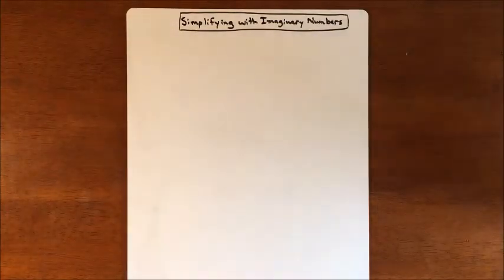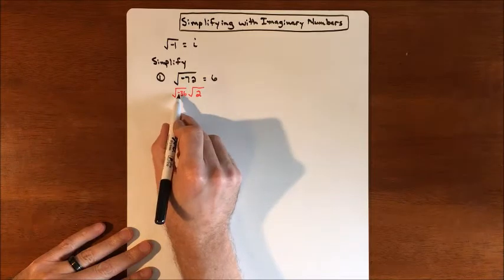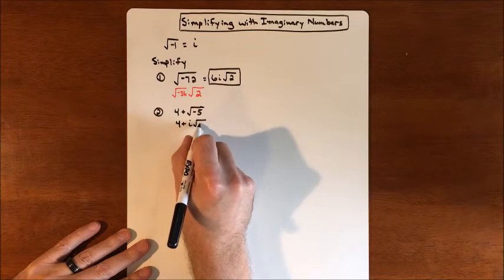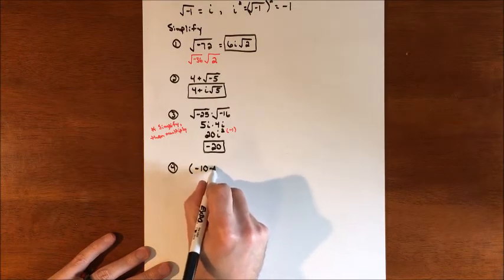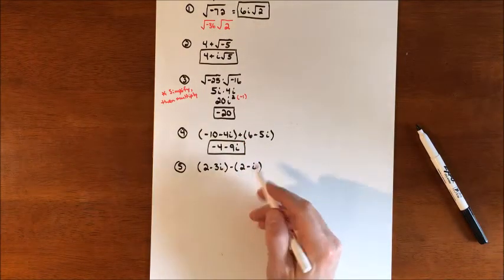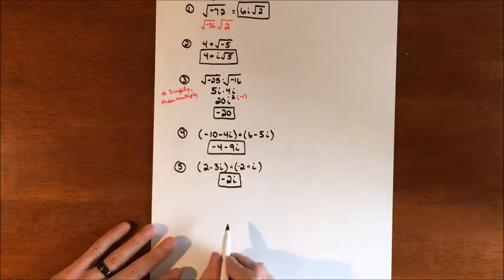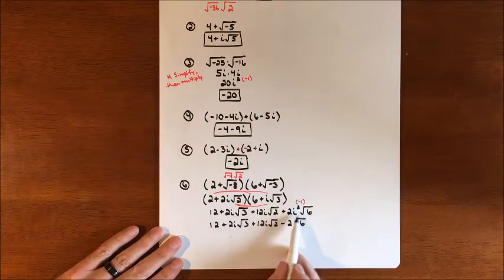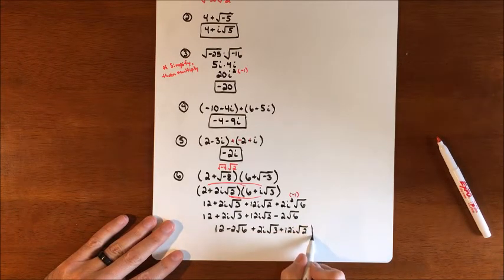Simplifying Expressions with Imaginary Numbers